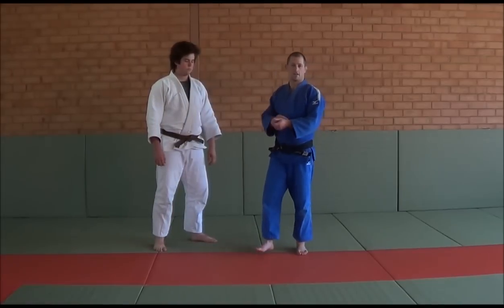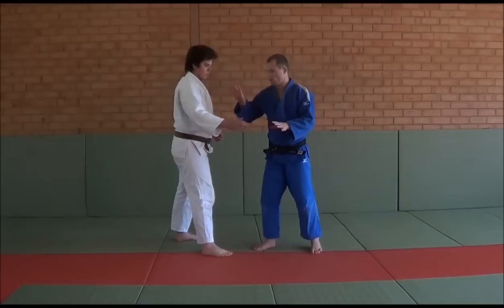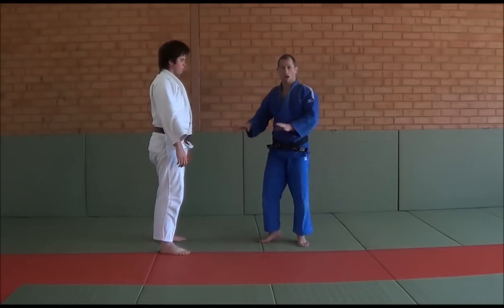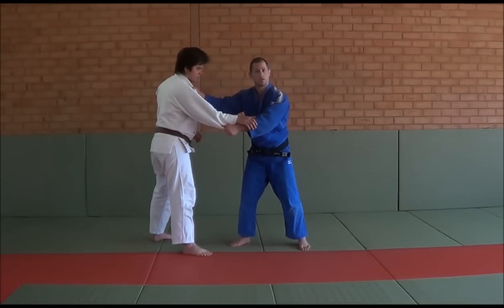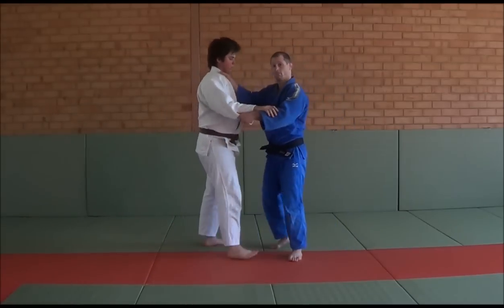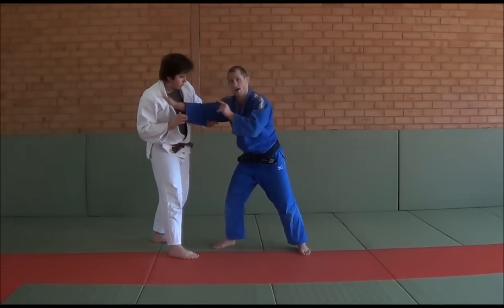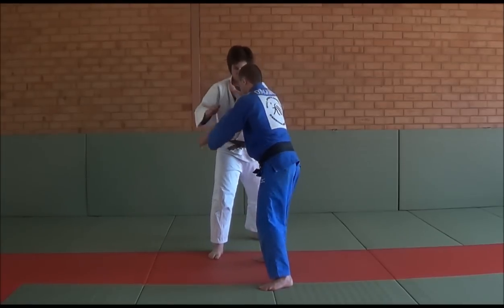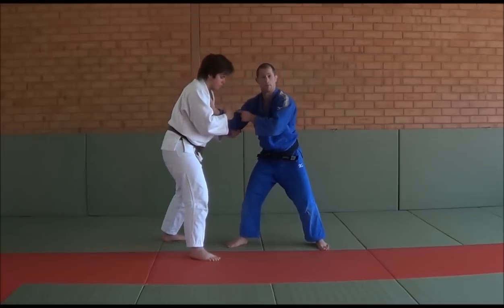Eri seoi nage setups by Beyond Grappling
A few key concepts for Eri seoi nage, otherwise known as morote seoi nage, 2 hand shoulder throw.